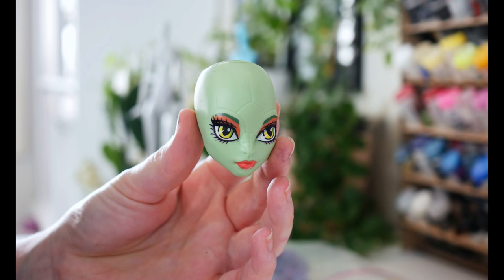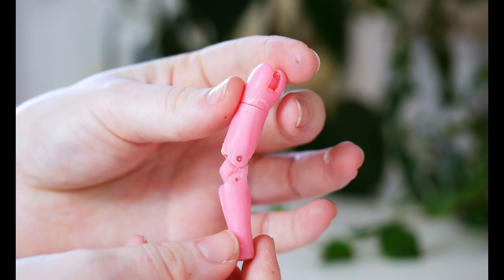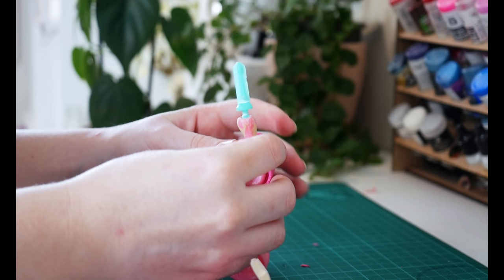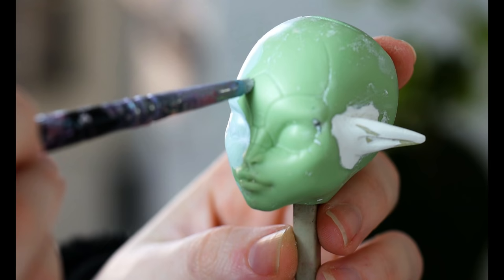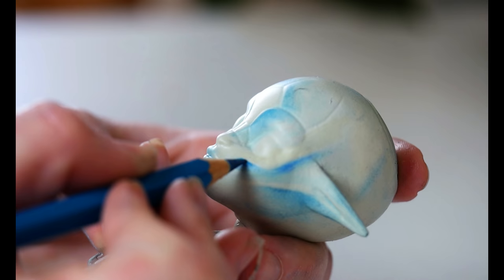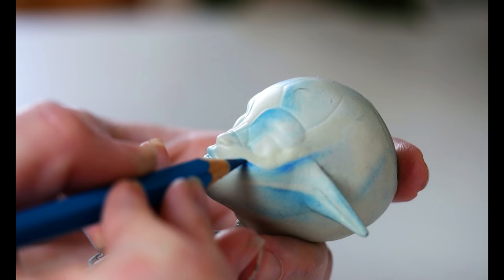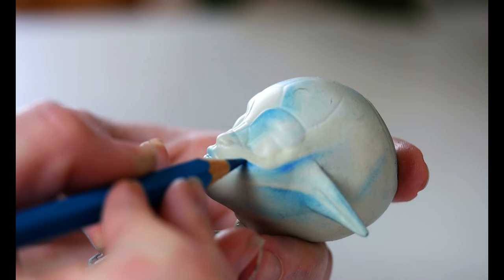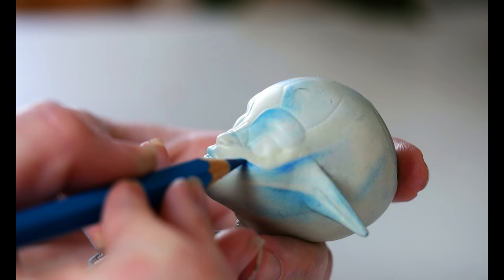✰MAKING A CUSTOM ALIEN DOLL✰ ALIEN SPACE CREW COLLAB | monster high repaint | [relaxing]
CHECK OUT THE CREW!

Accounts mentioned
Apollo_painting

Materials:
Mr Super Clear Flat Matte Spray Sealant: USA only
🚨toxic item please wear a mask🚨

Vallejo Acrylic Matte Varnish

Water Colour Pencils - Faber Castell Albrecht Durer

Paint BrushesWinsor & Newton Series 7 Kolinsky Sable Pointed Round Brushes
Size 1
Size 3

0: 00 Broken Vals - Biba Dupont

1: 54 Away - Ian Post
4: 38 Closer - Ian Post
8: 23 Climbing Roofs - Biba Dupont
11: 46 Hans was here - Stanley Gurvich
12: 42 Bits and Pieces - Stanley Gurvich
14: 18 Resonate - Stanley Gurvich
15: 46 Candlelight Cinema - Lance Conrad
19: 10 Away - Ian Post
22: 14 In this together - Lance Conrad
25: 42 Gnossienne No.1 - Roni Kopleman
29: 37 Candlelight Cinema - Lance Conrad
32: 43 Subdivide - Stanley Gurvich
34: 04 Resonate - Stanley Gurvich
35: 27 Opening presents - Borrtex
36: 47 Candlelight Cinema - Lance Conrad
40: 19 Better days - Ardie Son
42: 09 Lion - Macaroom